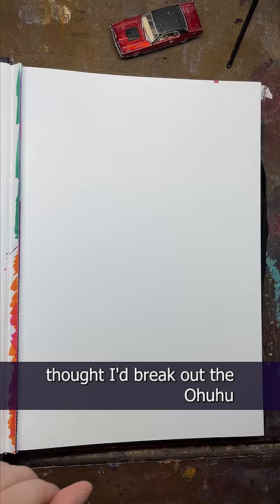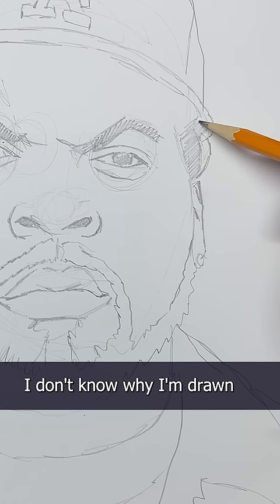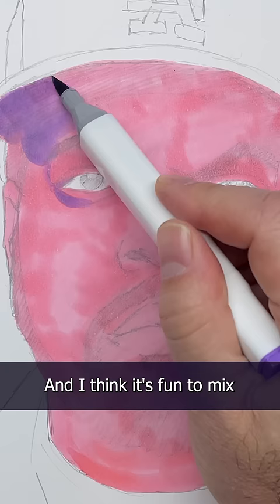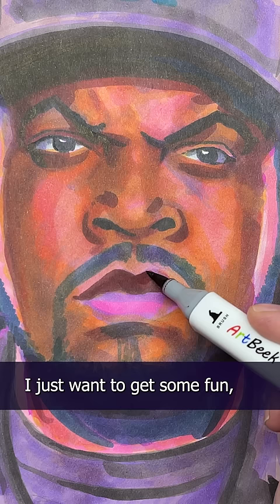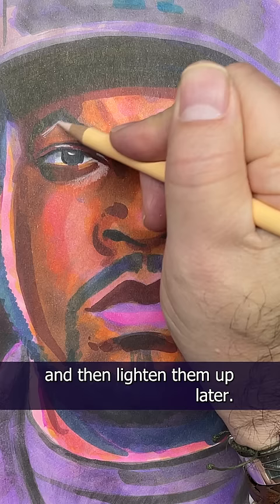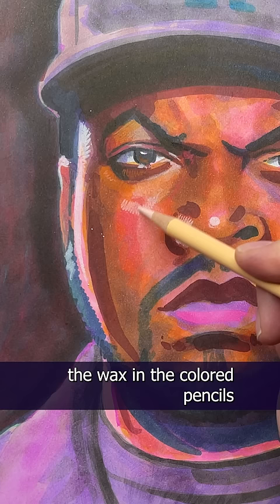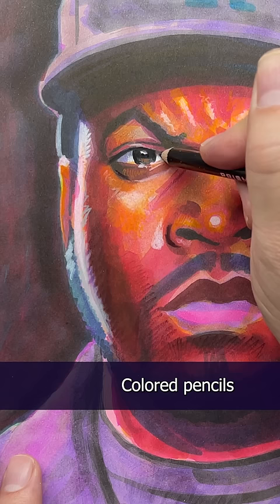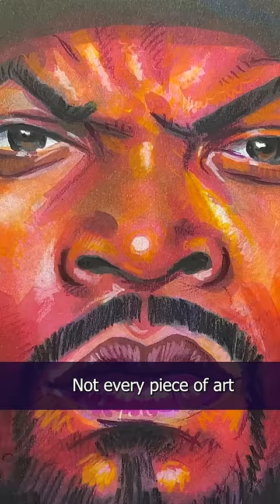Blending Colored Pencils and Markers while Drawing